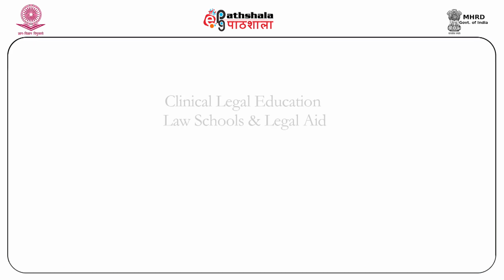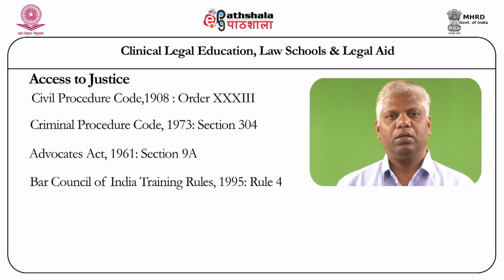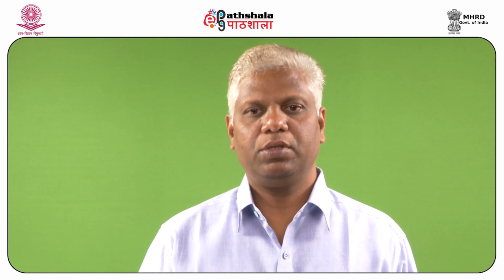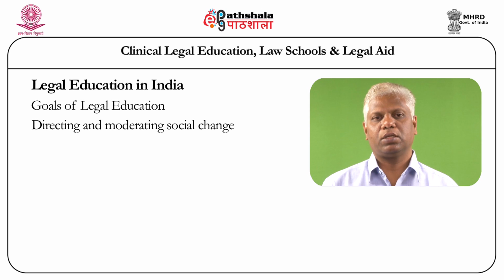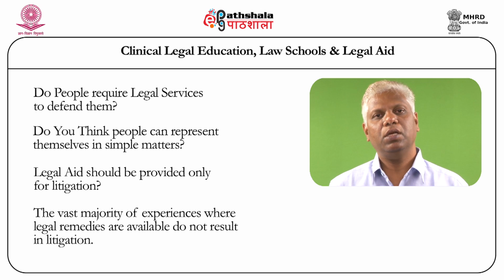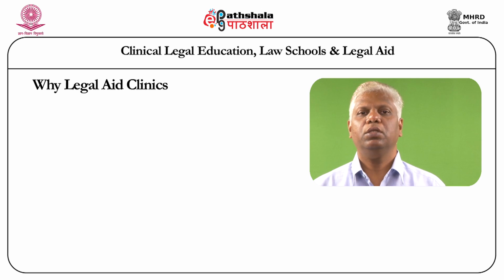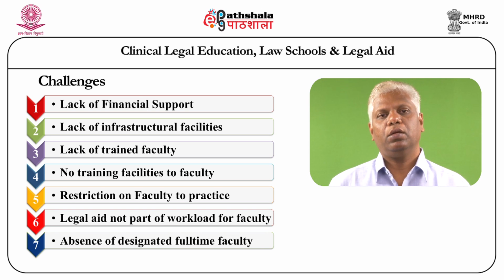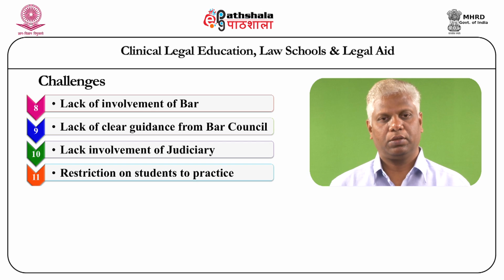Clinical Legal education Law schools and Legal Aid (Law)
Subject : Law
Paper:Access to Justice
Content writer : Dr.M.R.K.Prasad